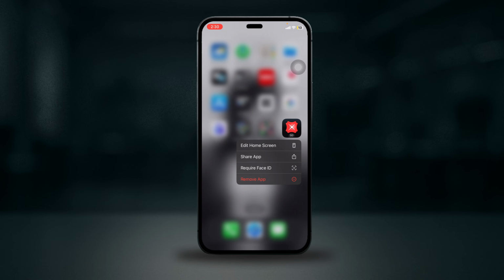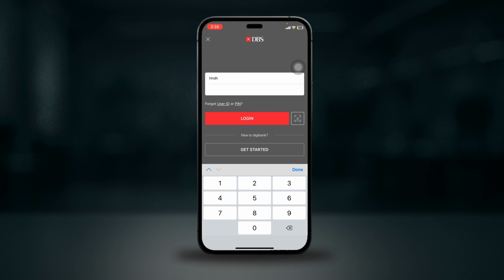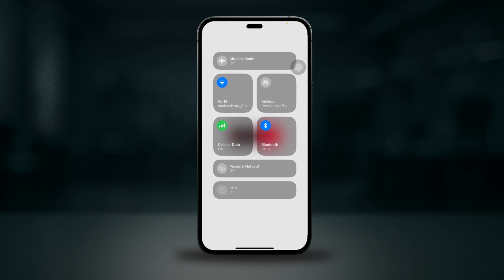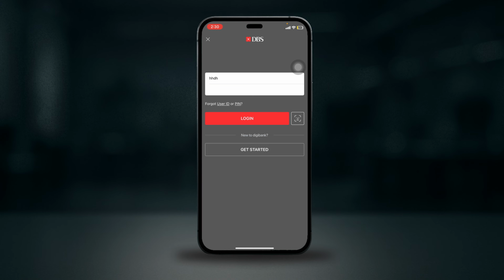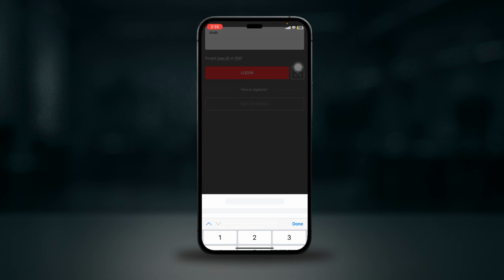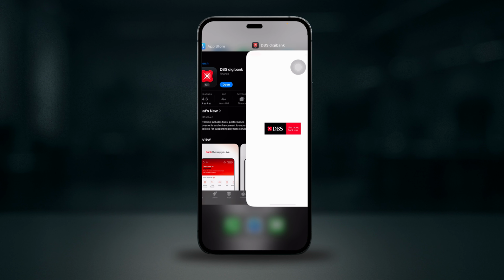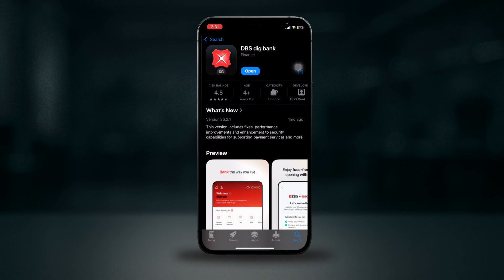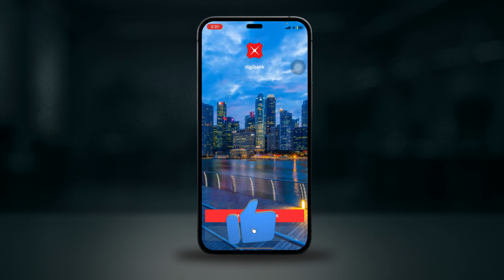DBS Login Not Working? | How to Fix DBS Digibank Login Issues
Unable to log in to DBS Digibank? This tutorial explains why your login might not be working and how to fix it on the DBS Digibank app.

Login problems can happen due to incorrect credentials, app glitches, network errors, or server downtime. Follow this step-by-step guide to troubleshoot and regain access to your DBS account quickly.

Timestamps:
0:00 Intro
0:08 Check Username & Password
0:20 Verify Internet Connection
0:35 Clear App Cache / Data
0:50 Update DBS Digibank App
1:05 Restart Device & App
1:20 Reset Password if Needed
1:35 Contact DBS Support
1:50 Outro

What you’ll learn:

Why DBS login is not working
Troubleshooting app or network issues
Resetting password if login fails
Clearing cache and updating DBS Digibank app
When to contact DBS customer support

Make sure your credentials are correct and your app is updated. Following this guide will help you access your account safely and quickly.